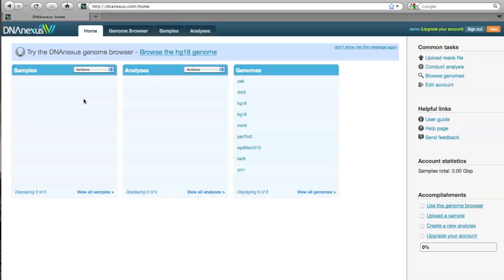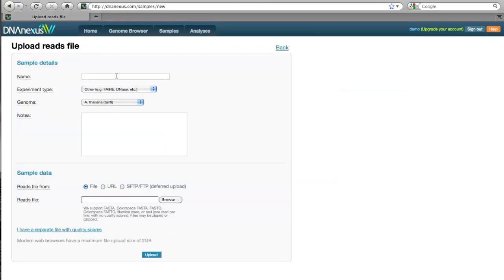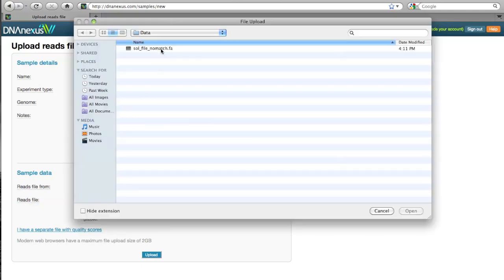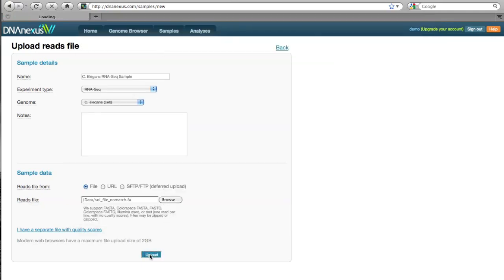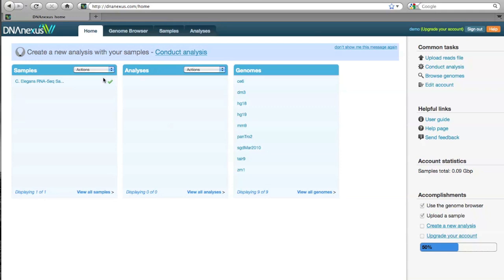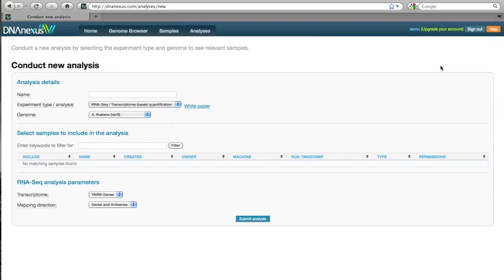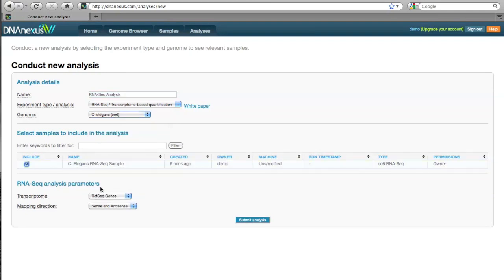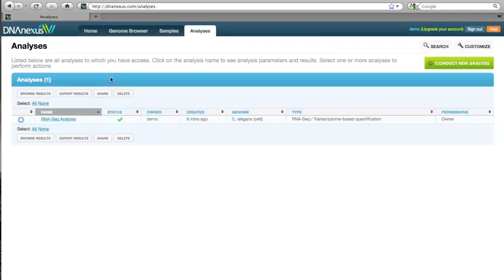DNAnexus - 60-second video introduction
Watch a 60-second video introduction to DNAnexus: Create an account, upload read data, create an analysis, and visualize the results.